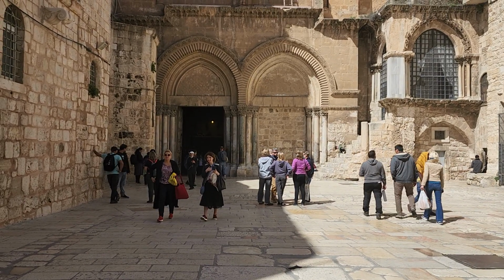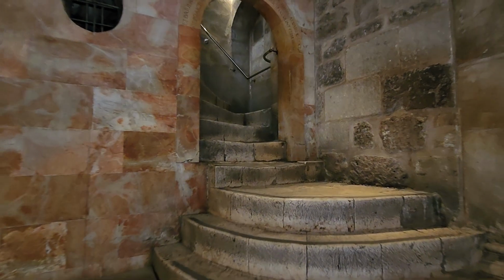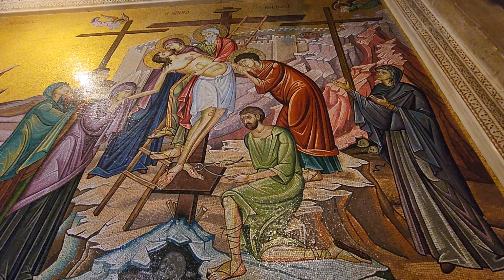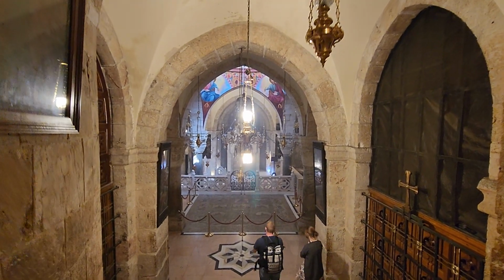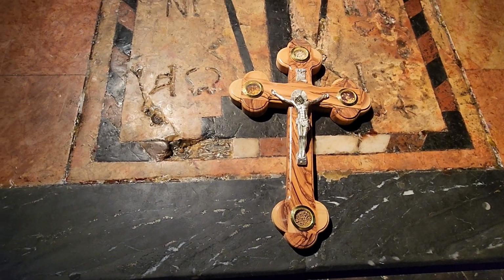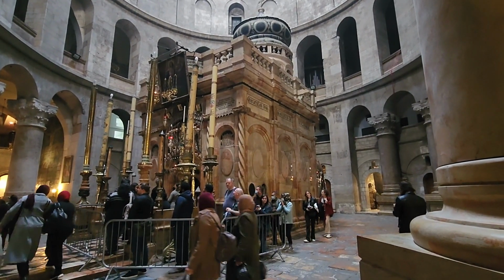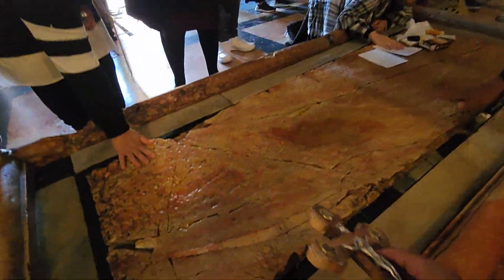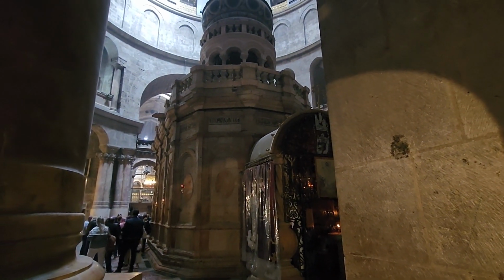The Holy Week according to the Church of the Holy Sepulchre Jerusalem, the Lord's resurrection site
Information about the site itself will be provided after this announcement (Dr. Dante M. Torrese).

Unfortunately, I have not been able to work as a tour guide as from Feb 2020

Zahi Shaked

The Church of the Holy Sepulchre is one of the holiest and special sites in Christianity. Located in the Christian Quarter of the Old City of Jerusalem, the church is home to two of the holiest sites in Christianity – the site where Jesus was crucified, known as Calvary, and the tomb where Jesus was buried and then resurrected. Today, the tomb is enclosed by a shrine called the Aedicula. The final four Stations of the Cross, or Via Dolorosa, are also located inside the church.

The New Testament tells that Jesus was crucified at Golgotha, “the place of the skull”. This is commonly thought to be an area of stone quarries outside the city’s walls at the time. Around a decade after Jesus’s crucifixion, a third wall was built to enclose the area of his execution and burial within the city. This provides validation for the Holy Sepulchre’s location inside today’s Old City of Jerusalem.

After he had a vision of a cross in the sky in 312 AD, Constantine the Great converted to Christianity and sent his mother, Empress Helena, to Jerusalem in search of Jesus’s tomb. She found a relic of the cross near a tomb, leading her to believe she had found Calvary. In 326 AD, Constantine ordered a church built at the site. All the soil and debris over the centuries was removed from the cave, revealing a rock-cut tomb identified as the burial site of Jesus.

The Church now stands over the two holy sites. The great basilica or Martyrium encloses the traditional site of Calvary in one corner. Across the way the Anastasis (“Resurrection”) encloses the cave tomb of Jesus’s burial. The church was finally consecrated on September 13, 335 AD. The wooden doors of the church’s main entrance are still the original doors from 326 AD. This puts into perspective the ancient grandeur of this holy church.

Inside the church entrance, a stairway leads up to Calvary (Golgotha), the site of Jesus’ crucifixion and the most extravagantly decorated part of the church. The exit from this site is down another stairway that leads to the ambulatory.

Calvary is two chapels, one is Greek Orthodox and the other is Catholic. The Greek Orthodox chapel’s altar is over the rock of Calvary, also the 12th Station of the Cross. You can touch the rock through a special hole in the floor beneath the altar. Be ready to wait in line as this is one of the main reasons people visit the church. You can also see the rock through the protective glass on both sides of the altar. In between the Catholic and Greek altars, a statue of Mary marks the 13th Station of the Cross.

Inside the church’s entrance is the Stone of Anointing, believed to be where Jesus’s body was prepared for burial. The modern mosaic along the wall depicts the anointing of Jesus’s body. Lamps with candles and incense hang along with an ornate stand over the stone.

AEDICULE
The Crucifixion Altar Church of the Holy Sepulchre
The Aedicule is a small chapel housing the Holy Sepulchre. It has two rooms – one holds the Angel’s Stone, believed to be a fragment of the stone that sealed Jesus’s tomb, the other is the tomb of Jesus. After the 14th century, a marble plaque over the tomb now protects it from further damage caused by flocks of pilgrims.

The Roman Catholic, Eastern Orthodox, and Armenian Apostolic all have rightful access to the interior of the tomb, and all three hold Holy Mass there daily. Between May 2016 and March 2017, the Aedicule underwent painstaking restoration and repair after the structure to make the structure safe for visitors again.

Admission to the church is free and visitors of all religions are welcome. We highly recommend modest dress.